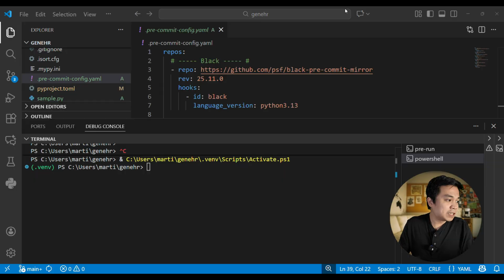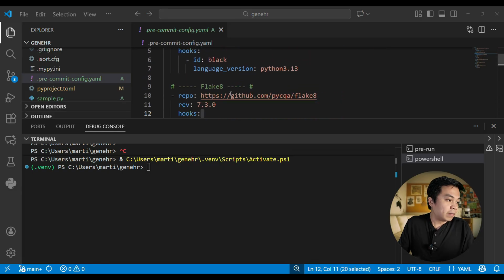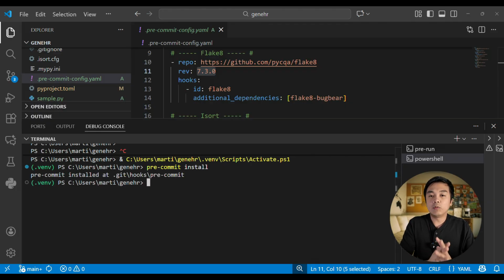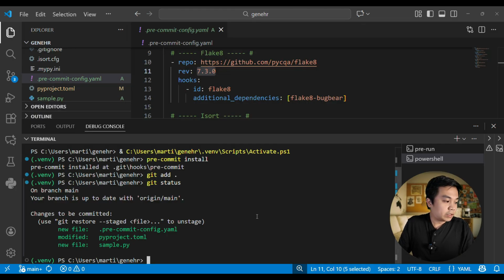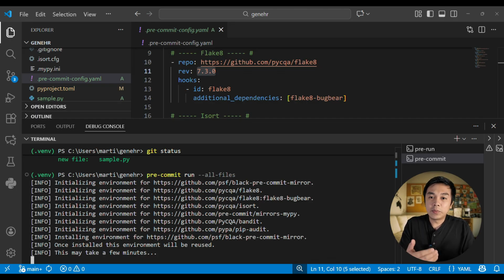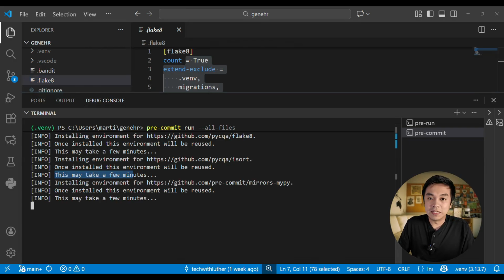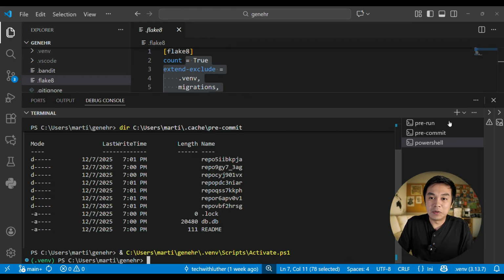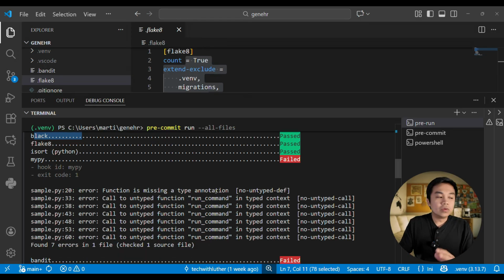Dev Setup: Automating Python Code Quality Checks With Pre-Commit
00:00 - Introduction
00:14 - Why Do We Need pre-commit?
00:35 - pre-commit
00:50 - Installation and Configuration
01:06 - Hooks
01:33 - Isolated Environment
02:05 - Installing pre-commit in Git
02:25 - Adding Code to Staging Area
02:50 - Running pre-commit
03:52 - Location of Isolated Environment